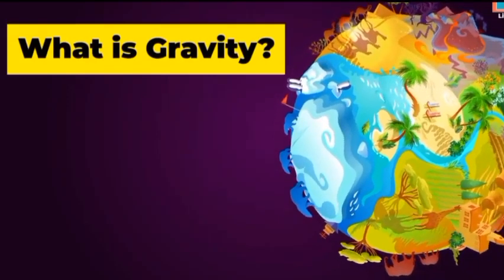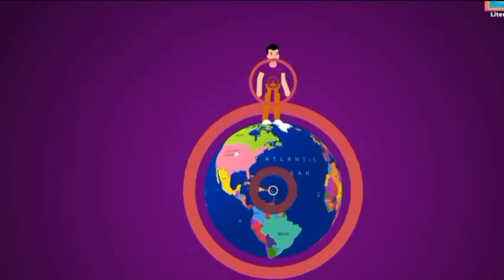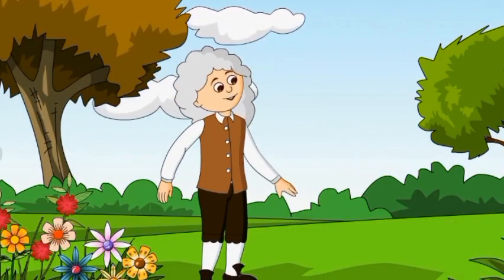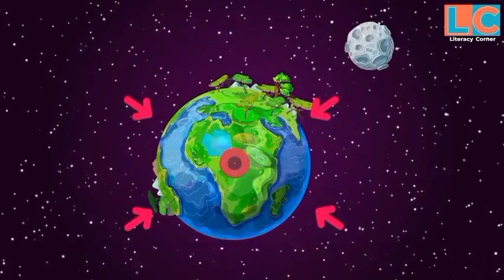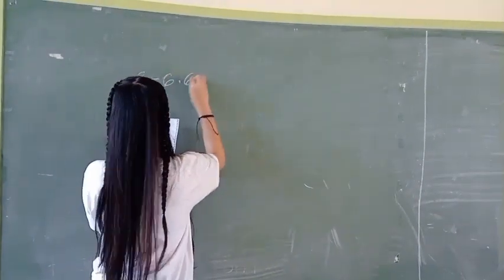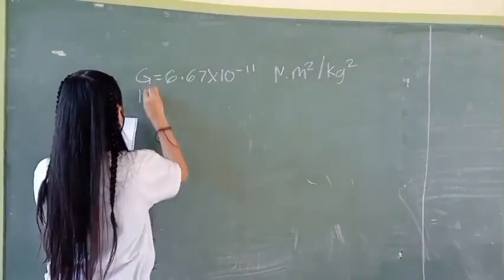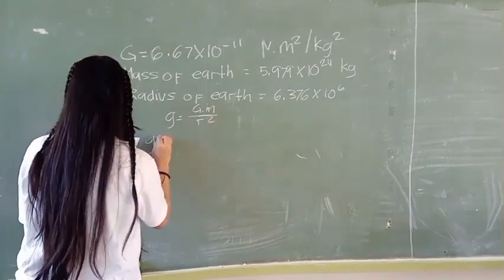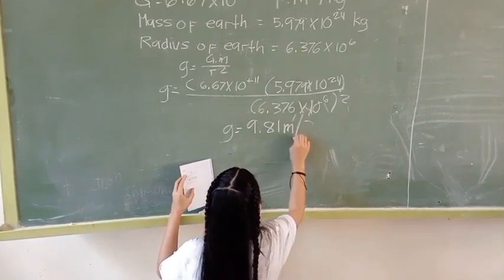GRAVITY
DEFINITION OF GRAVITY
DEEP EXPLANATION OF GRAVITY
EXAMPLES OF STATE OF GRAVITY